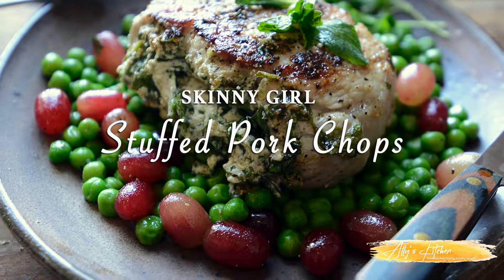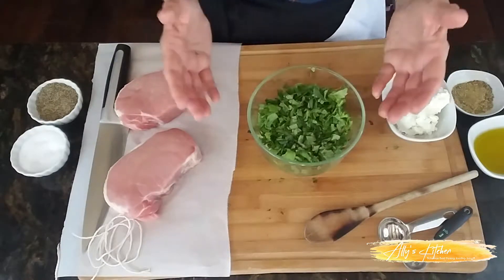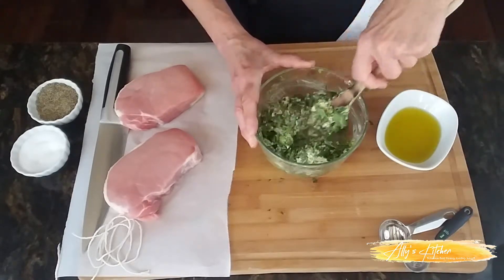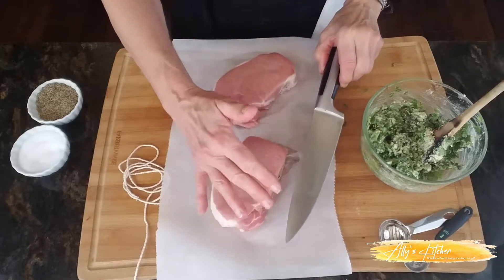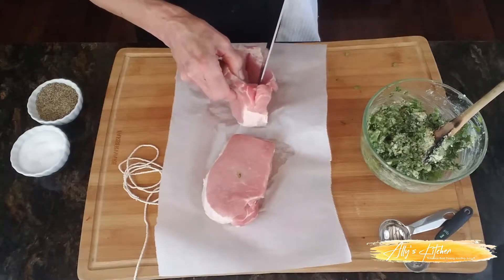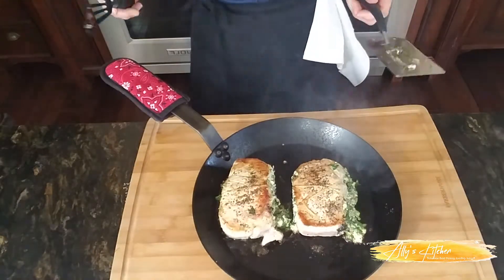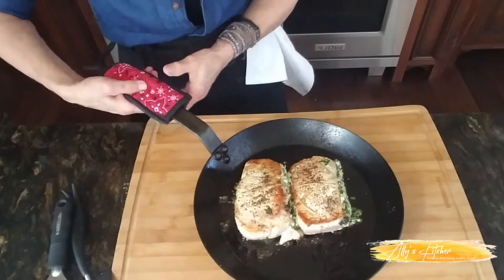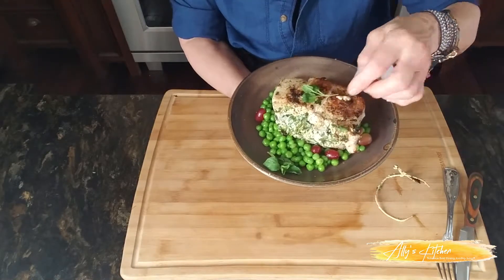Skinny Girl Stuffed Pork Chops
You'll think you're eating in a Michelin star restaurant! And, this comes right from you kitchen!